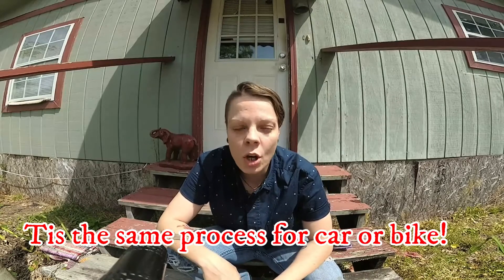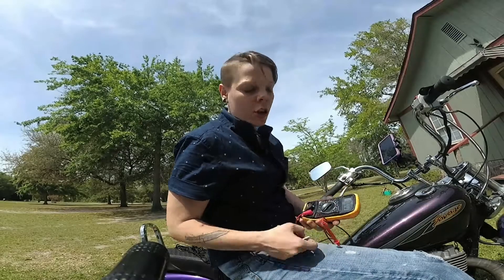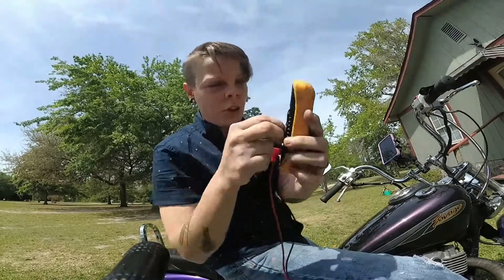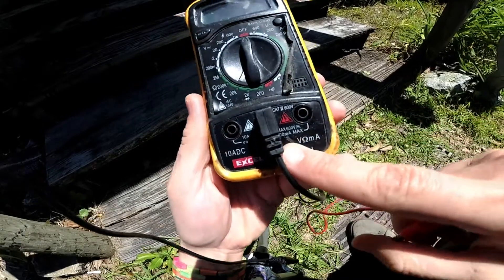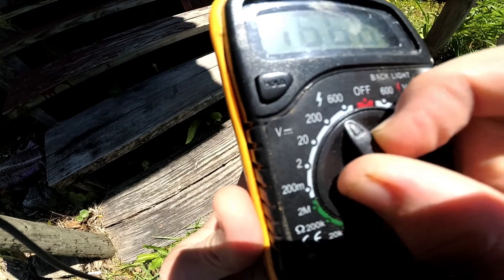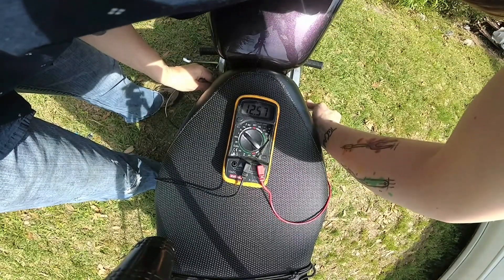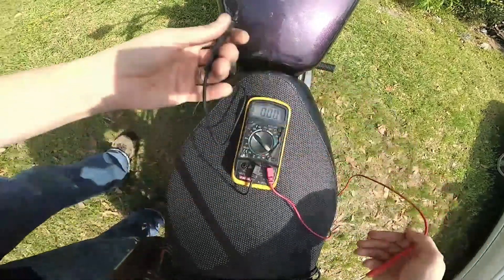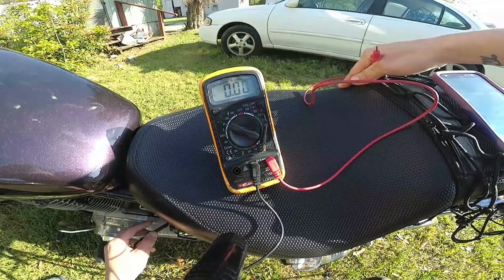How to test your charging system on a motorcycle. (pt1. your battery!!!)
This is a short video on how to use a multimeter to test your batter to see if it's time for a new one or if your charging system is leaving you high and dry.